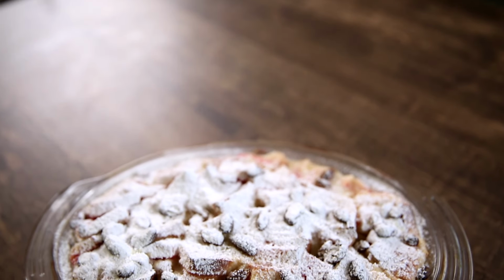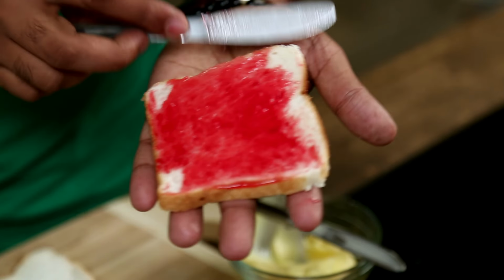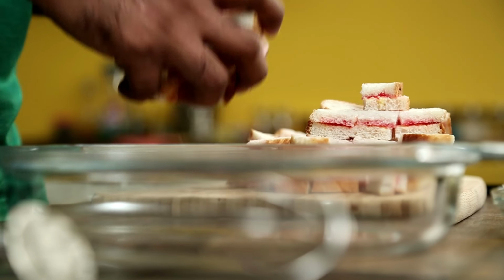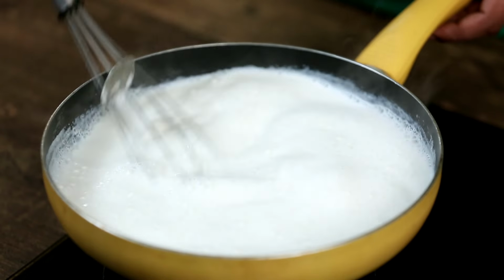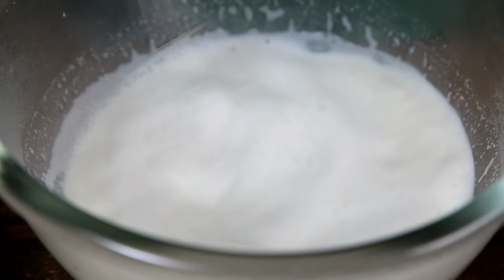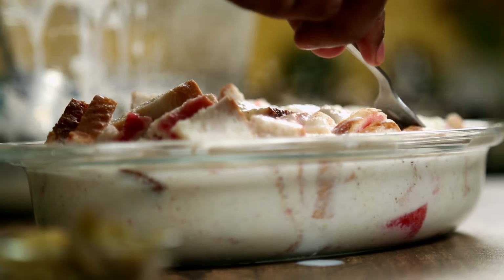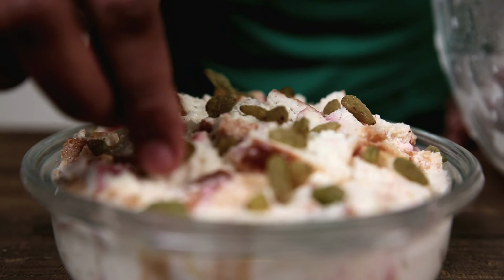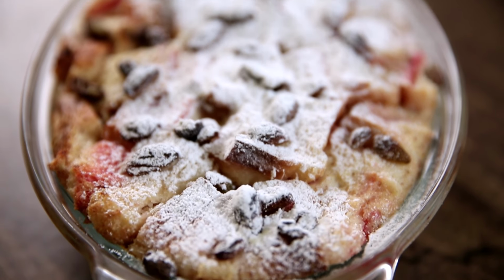Bread Pudding Recipe | How To Make Bread Pudding | Yummy Dessert Recipe By Varun Inamdar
Learn how to make Bread Pudding at home with chef Varun Inamdar only on Get Curried.

Treat your family with lovely fruity Bread Pudding. Bake it at home and enjoy the delicious dessert along with your loved ones. It is easy to make and taste delightful. So along with The Bombay Chef learn how to make Bread Pudding at home only on Get Curried.

Ingredients
2 cups milk
2 eggs
1/4 tsp cinnamon powder
1/4 cup sugar
1 tsp vanilla essence
8 slices white bread cut into cubes
Few scoops of butter
Few dollops of jam (optional)
2 tbsp Raisins

Method
- Apply butter and jam on the bread slices.
- Assemble the slices together and cut them in cubes.
- Place the cubes in to the baking dish.
- Heat some milk on moderate flame.
- Once the milk warms up add sugar to it.
- Whisk two eggs very lightly.
- Turn off the flame and add the milk into the eggs and whisk it properly.
- Add vanilla essence along with cinnamon powder and give it a quick mix.
- Pour the mixture over the bread cubes, with spoon or fork push the bread pieces into the milk.
- Add raisins on the top and keep it in a pre heated over at 200 degrees Celsius for 20 minutes.
- Drizzle some icing sugar on the top and Bread Pudding is ready to be served.

Copyrights - REPL